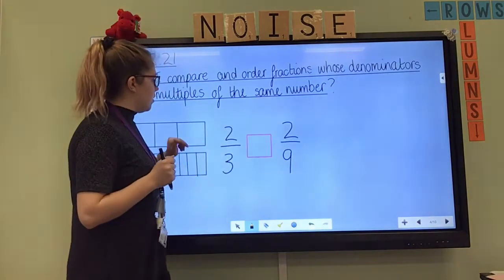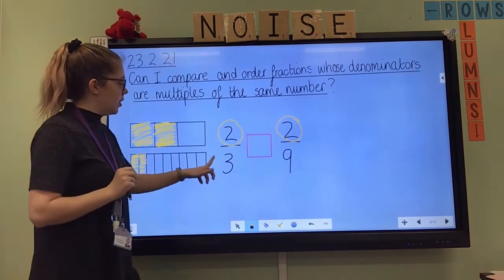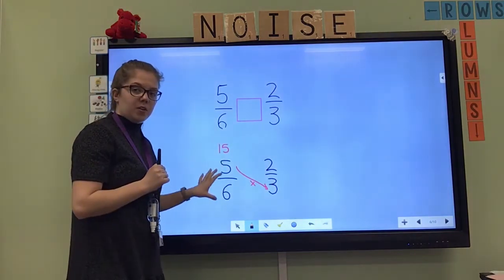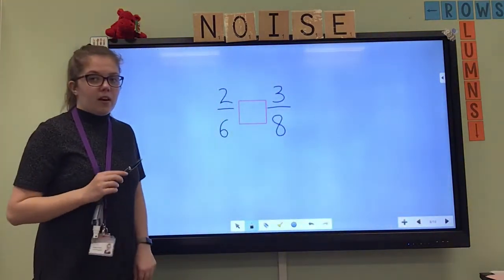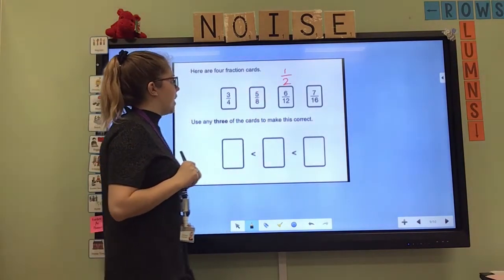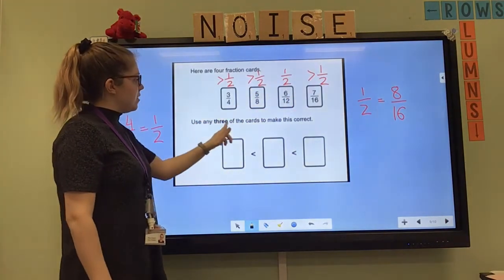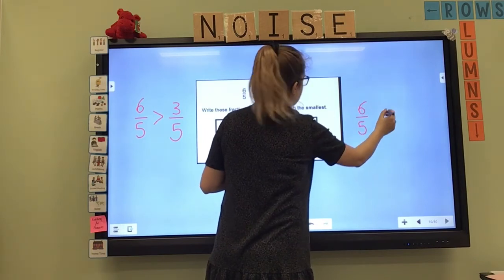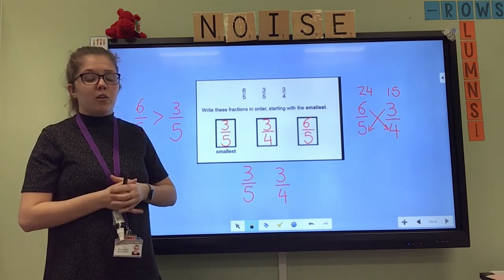Year 5 Maths Tuesday 23rd February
Revision - Comparing and ordering fractions